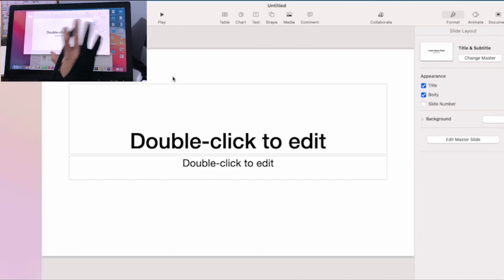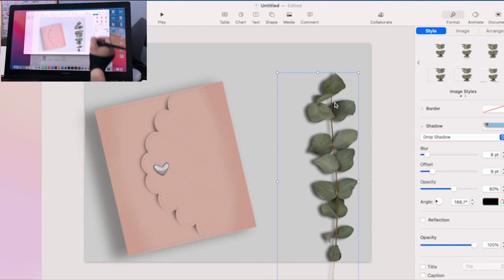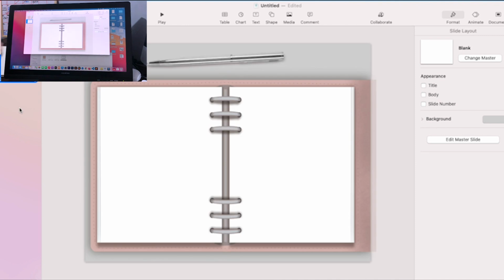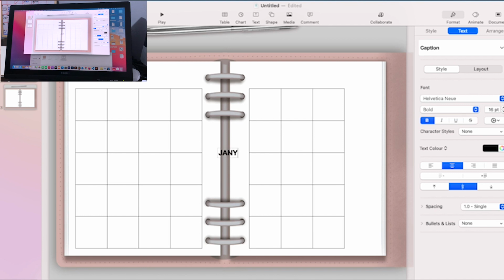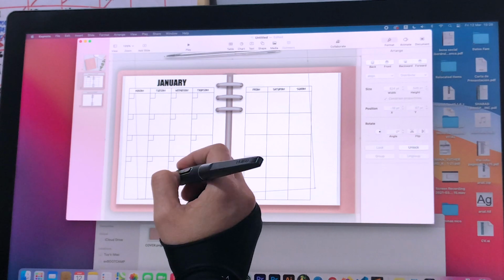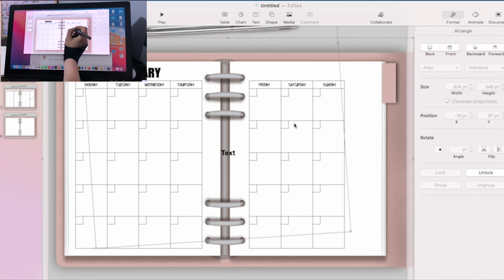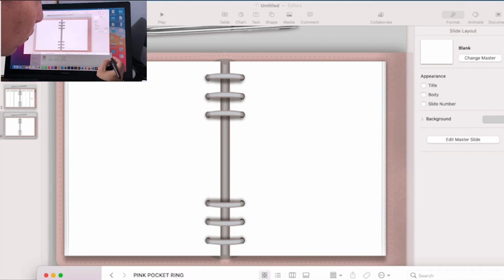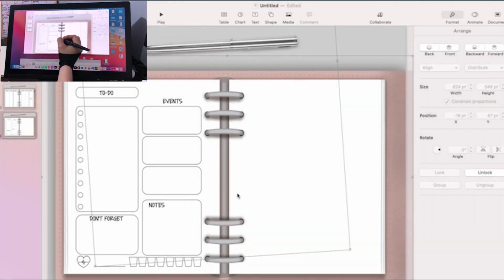HOW TO CREATE A DIGITAL PLANNER ENTIRELY IN KEYNOTE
This is a little tutorial on how to create a digital planner in Keynote.

This video is a request from the little community we have in the "Digital Planner Creators" Facebook group, we just hit 1100 amazing souls and in celebration I ask what tutorial they wanted to see.

Here is the link to the digital planner creators FB group

Hey creative friends 💛

I have something exciting to share — my new online shop is officially open on Gumroad! 🌿

This is where you’ll find all my Procreate brushes, creative tools, and digital goodies — everything I’ve designed to help you create art more freely, design with ease, and stay inspired.

Thank you, truly, for all your support. Every comment, like, and message means the world to me and keeps this little creative journey going 🌸

Nat ✨
Bring your creativity to life